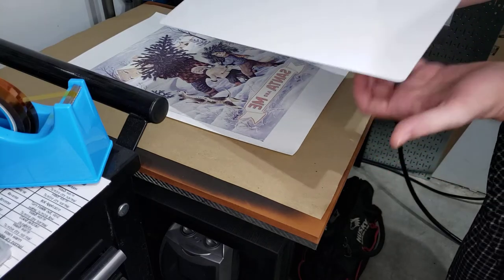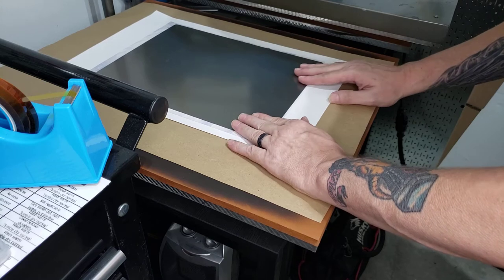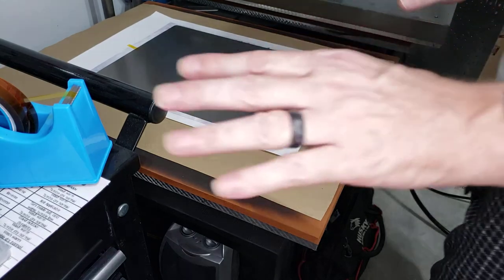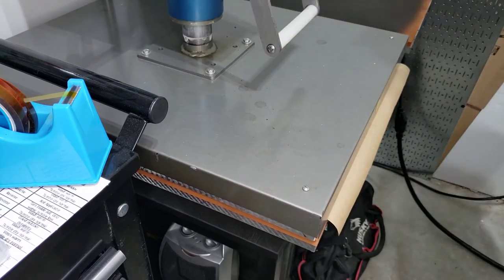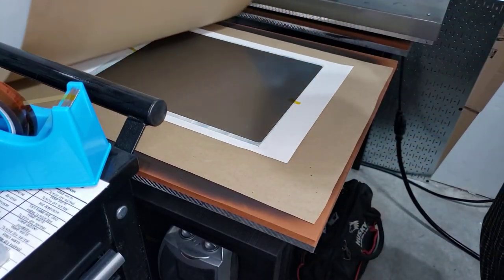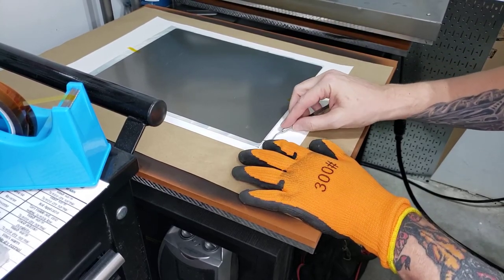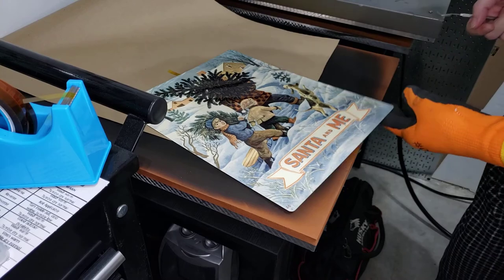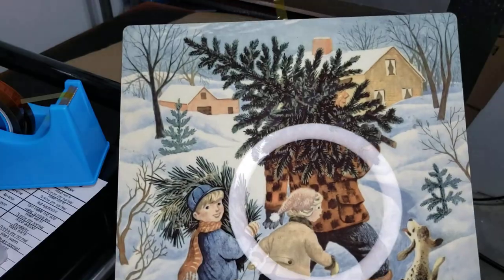Sublimating an 11"x14" Metal Sign